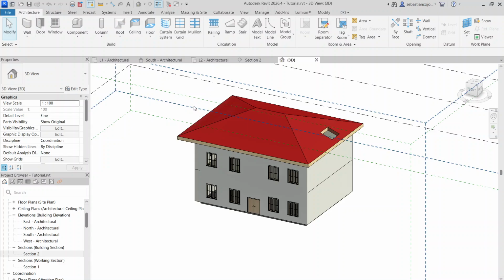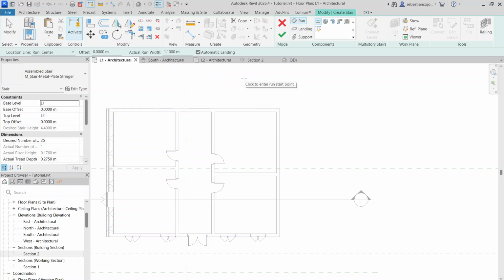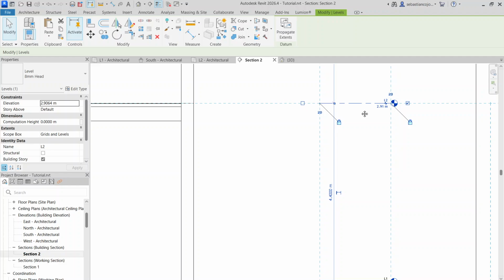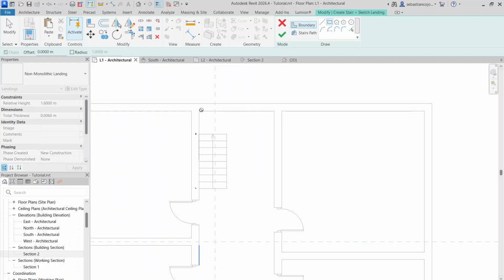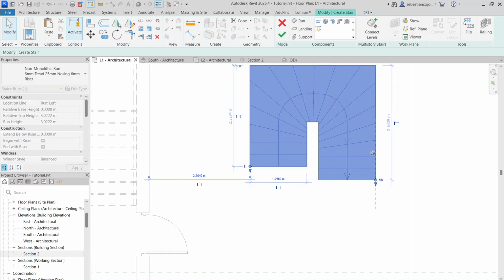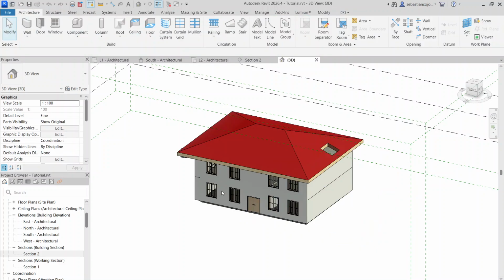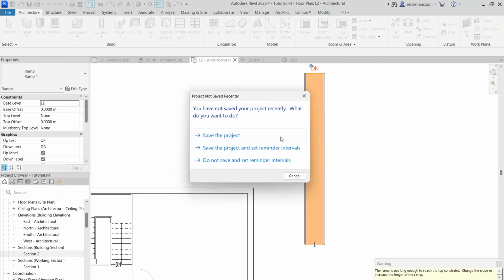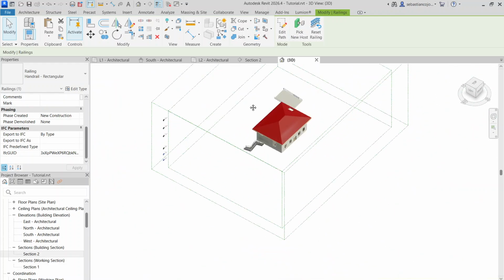7. Modeling Stairs and Ramps in Revit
Part 7 guides you through vertical circulation. Learn how to use the run tools to design accurate stairs, calculate risers and treads automatically based on levels, and build functional access ramps.

ags: Revit stairs tutorial, Revit ramps, staircase design Revit, vertical circulation, architectural modeling